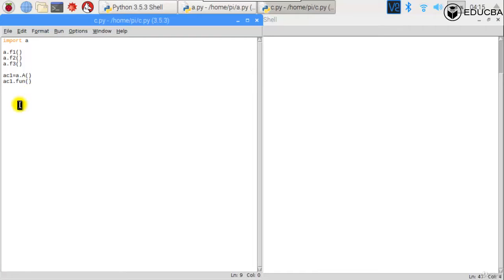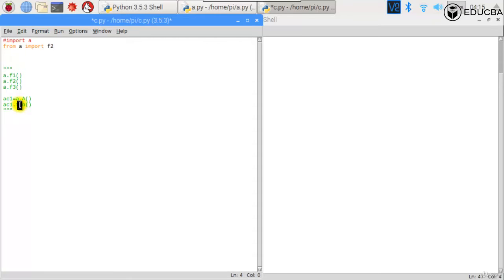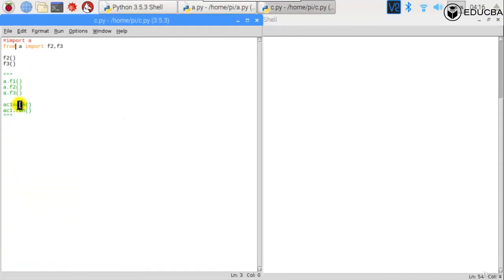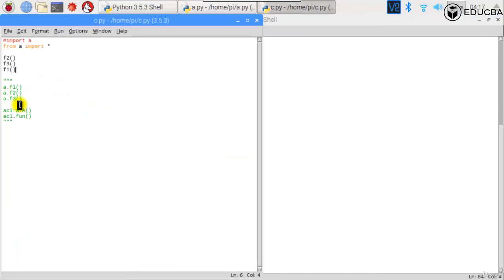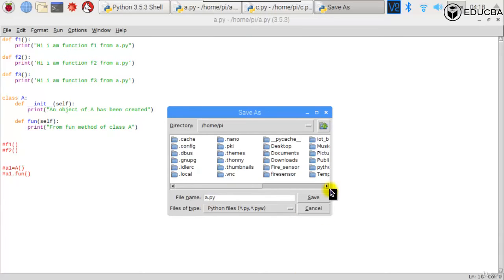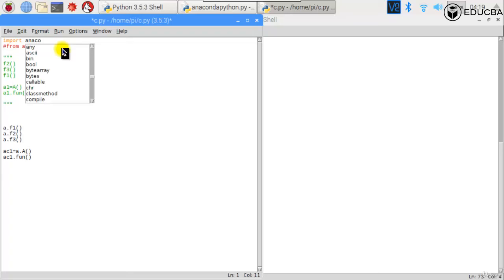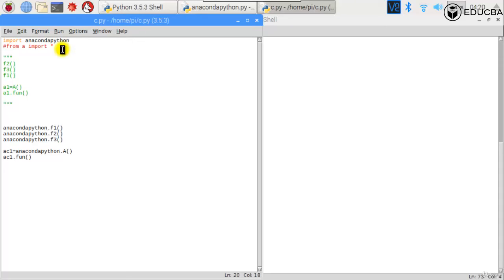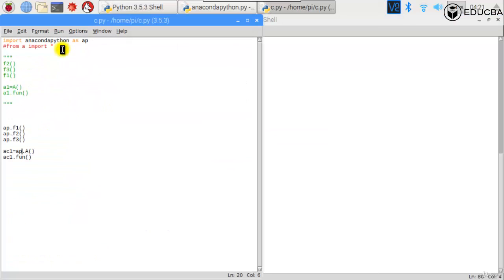ADV_42: Running Function from the Module in python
Running Function from the Module in python